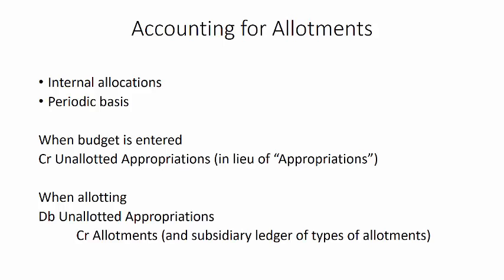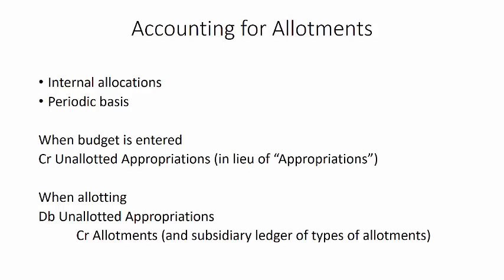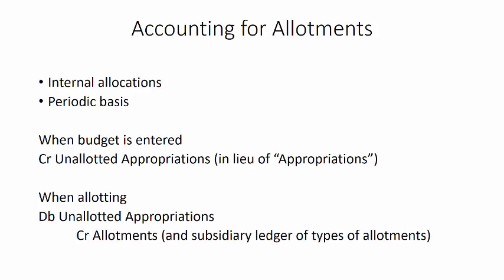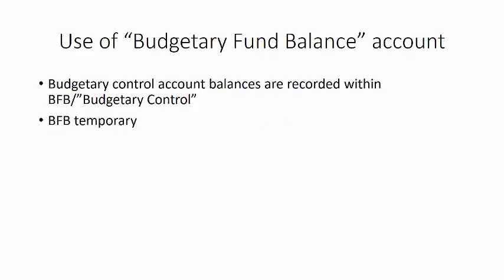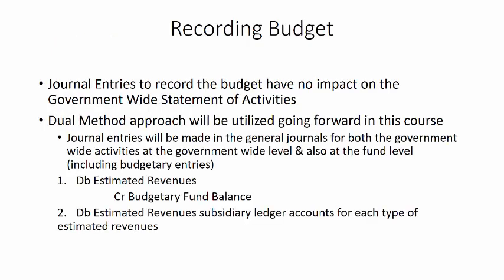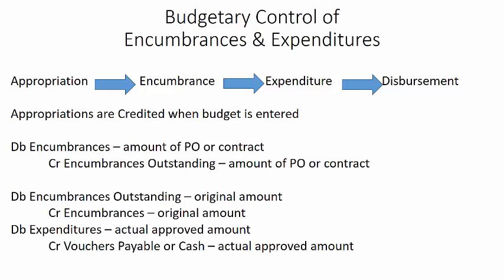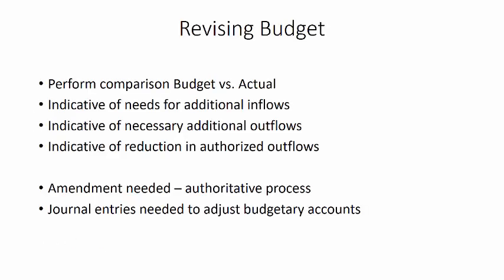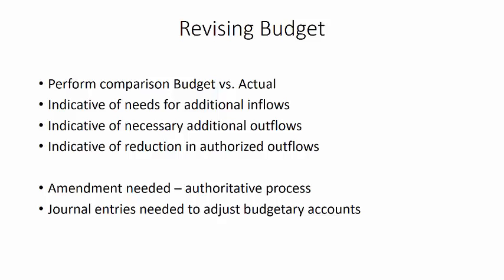Lec 3 part i Lec 3 part i Accounting for Allotments and Addl Comments re Budgeting